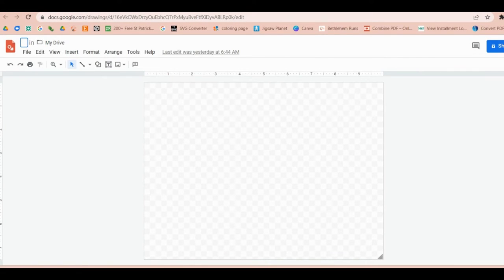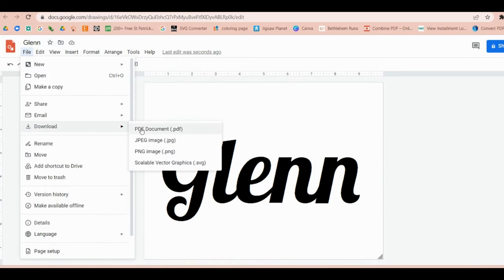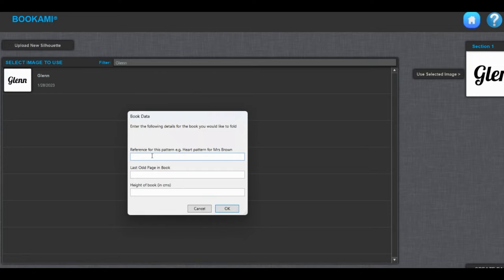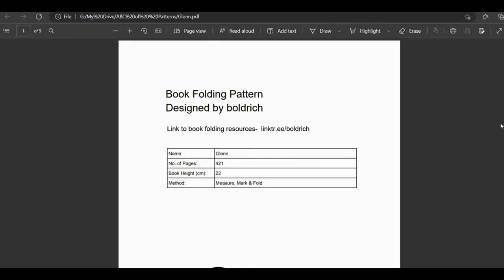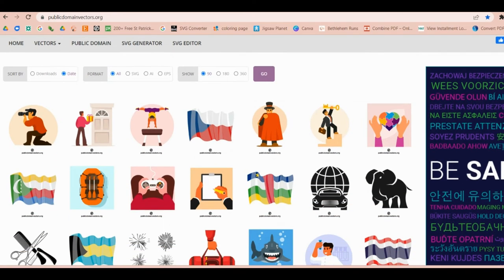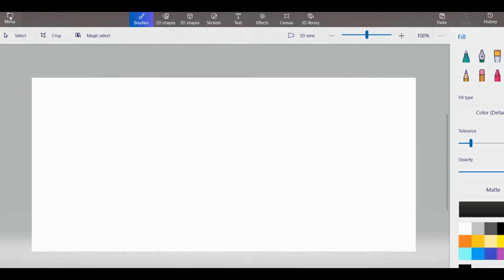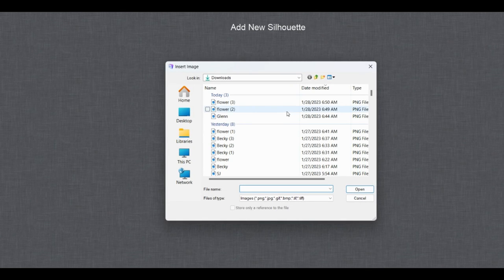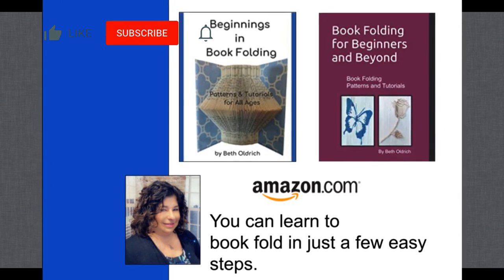How to Create Your Own Book Folding Pattern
For more additional information on the author, her book and to  join her Facebook page.
To purchase the author's books
To purchase book folding patterns in her Etsy shop, Patterybooks